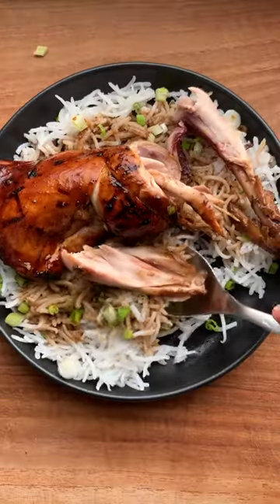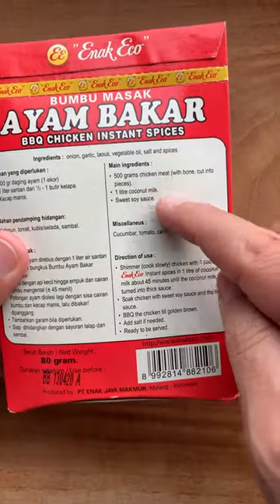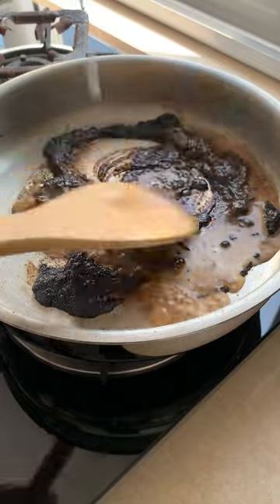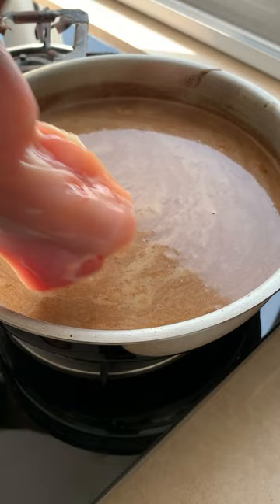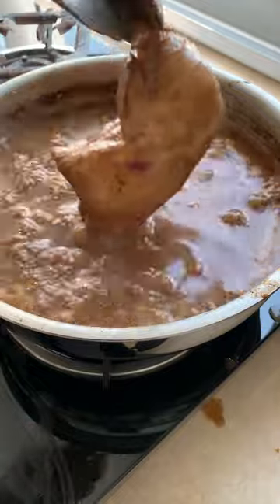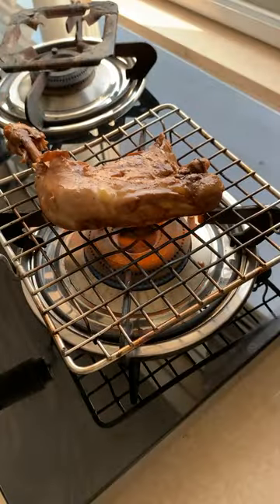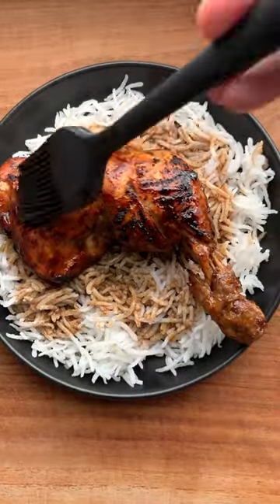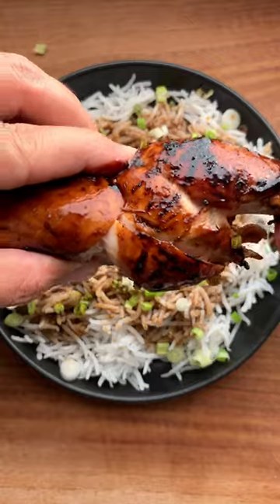Ever eaten Ayam Bakar (Indonesian Grilled Chicken) ?